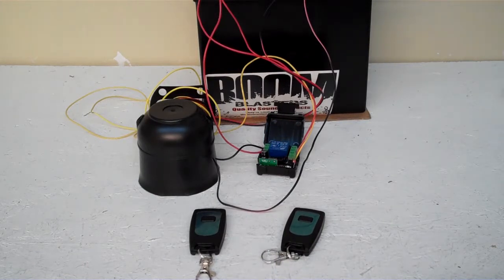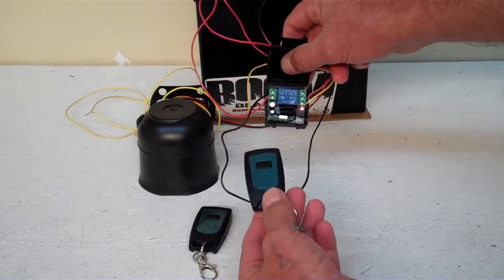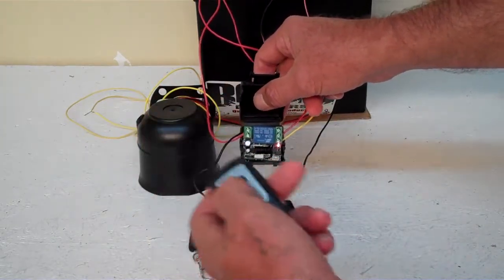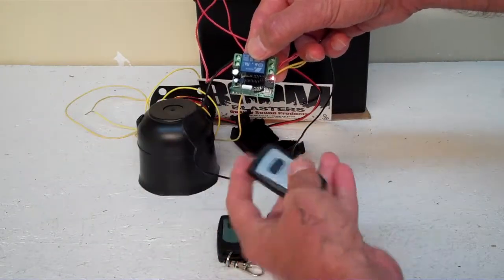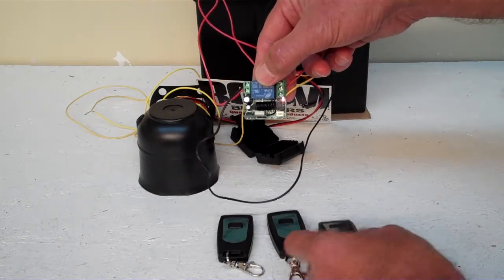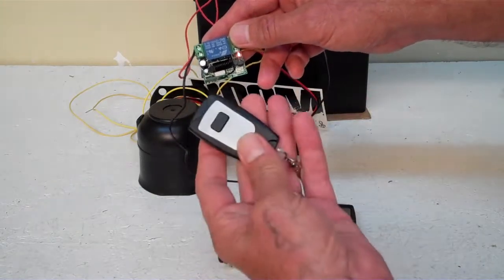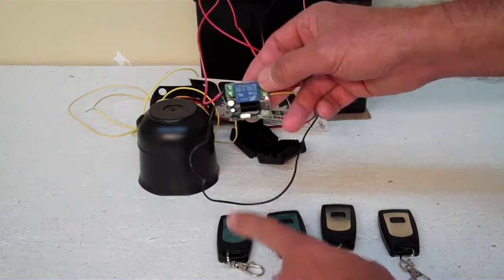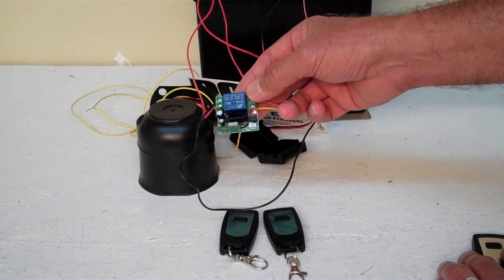Boom Blaster - Wireless Remote Control Kit Program Additional Remotes